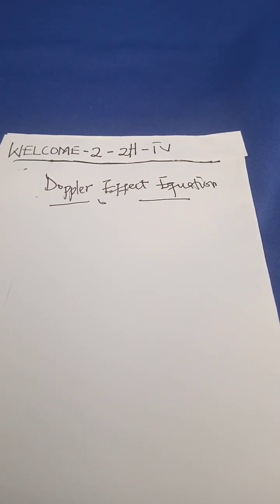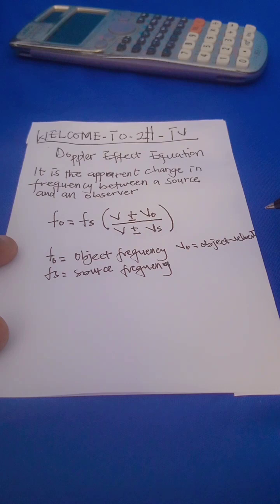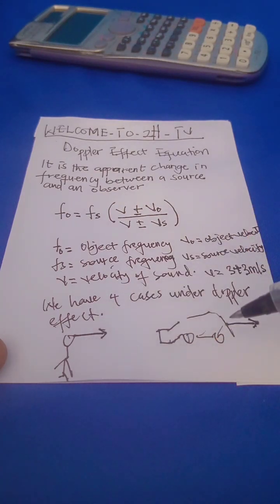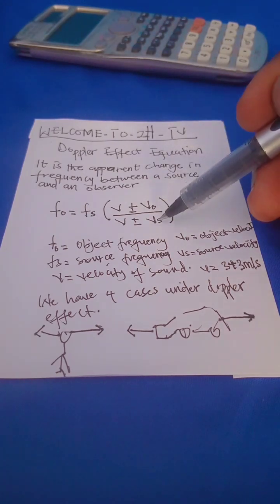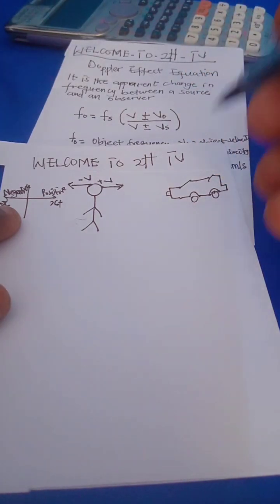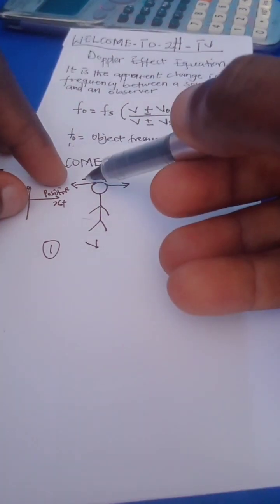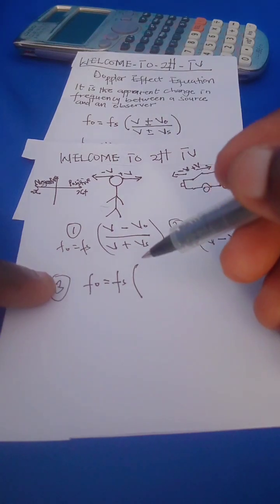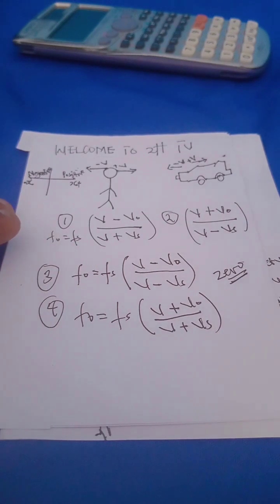Doppler Effect Equations//Four Cases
"Unlock the secrets of the Doppler Effect with our comprehensive video tutorial covering the four key cases. Dive deep into the mathematical equations that govern how waves change in frequency and wavelength as a source and observer move relative to each other. Whether it's the classic example of a siren approaching or receding, or more complex scenarios involving moving sources or observers, our video breaks down each case with clarity and precision. Explore the fundamental principles behind this phenomenon and gain a solid understanding that will elevate your comprehension of wave mechanics. Join us as we unravel the mysteries of the Doppler Effect equation and its real-world applications in physics, astronomy, and beyond."@NurseBright @ChemistrySimplifiedbyUnacademy